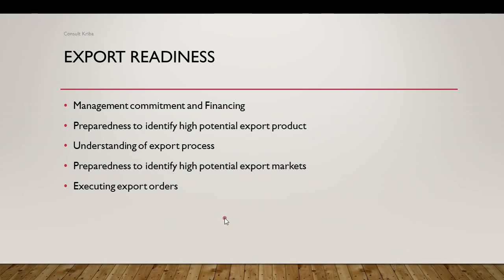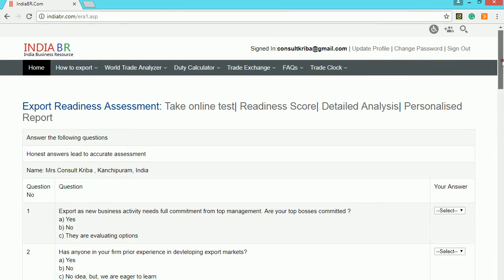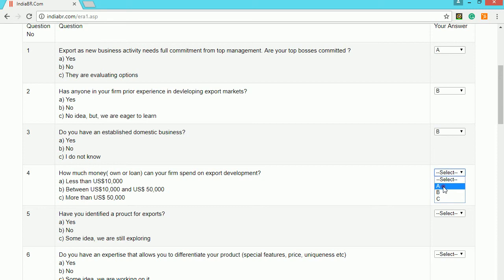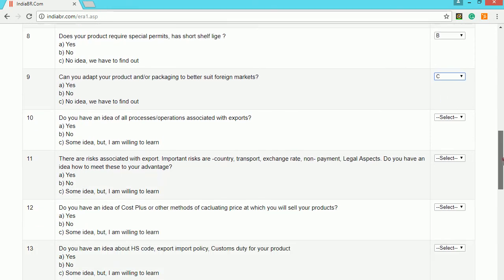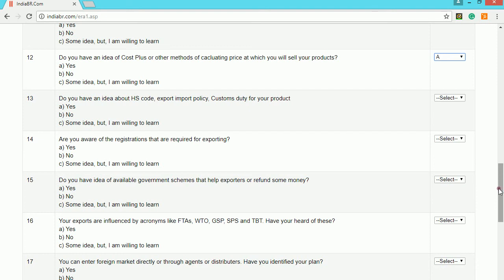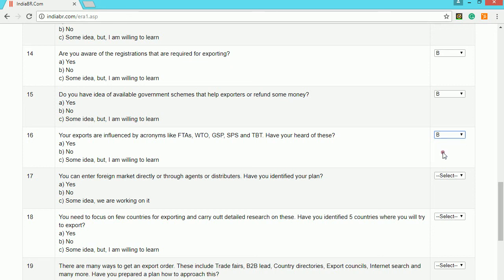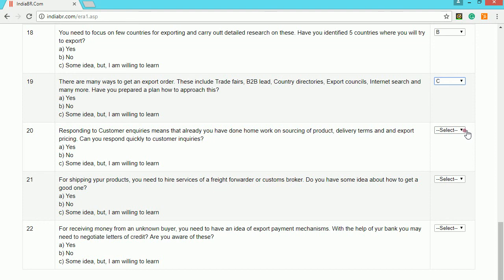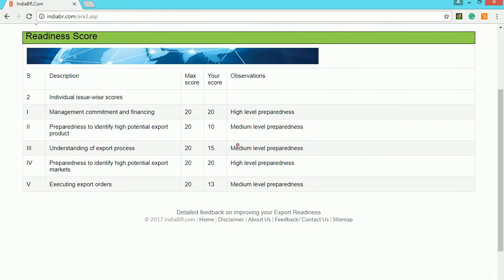EXIM A-Z - Exports Readiness Assessmnet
Welcome to the 'Exim A-Z' course.

Day 1 is about evaluating the Readiness of an Exporter.

This video is about 'Export Readiness Assessment.'